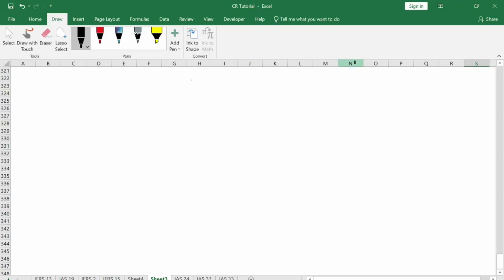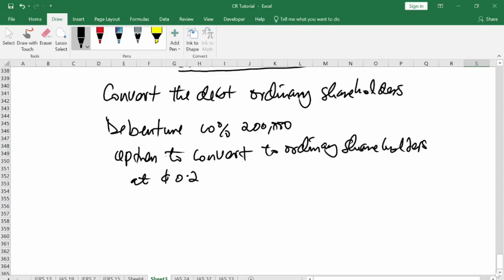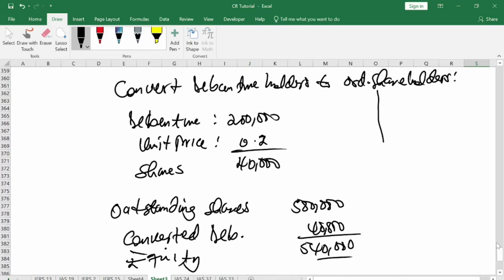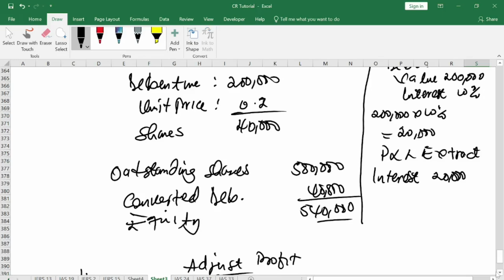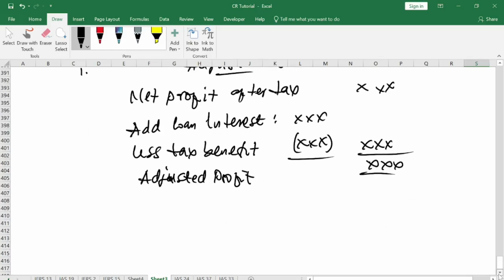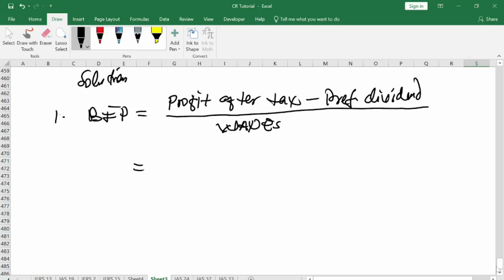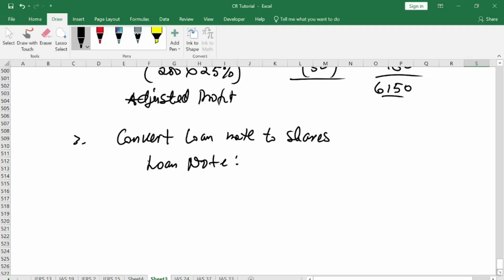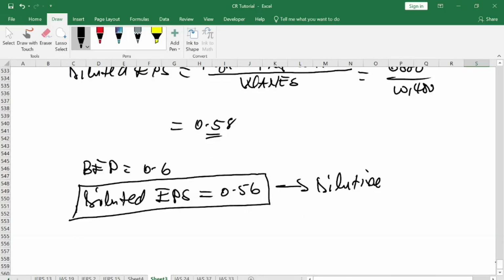IAS 33 | Diluted EPS (Convertible Loan note)